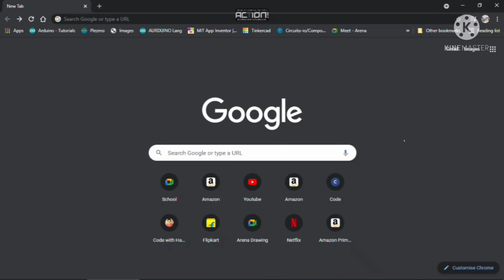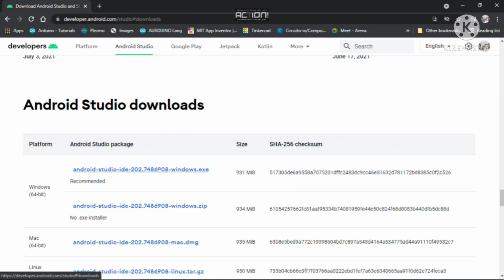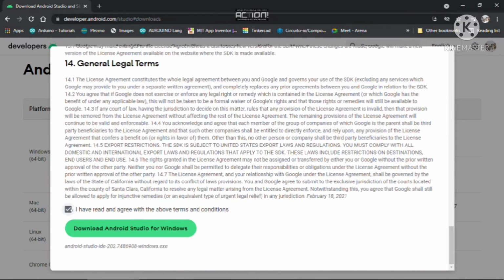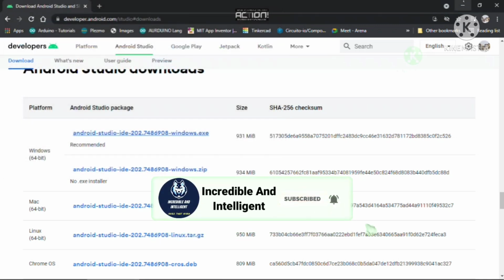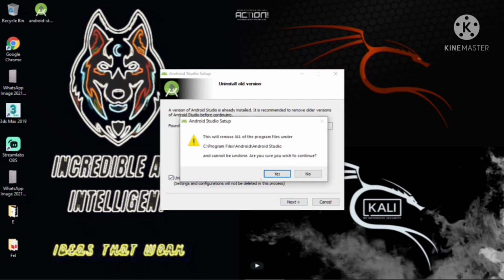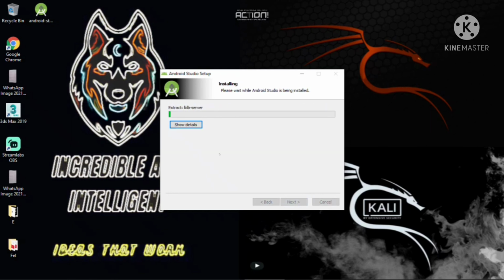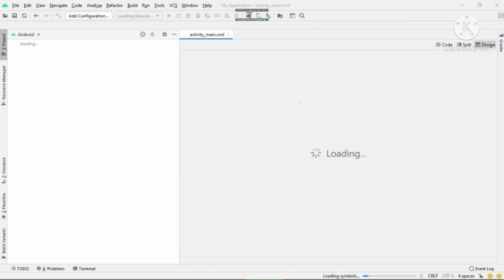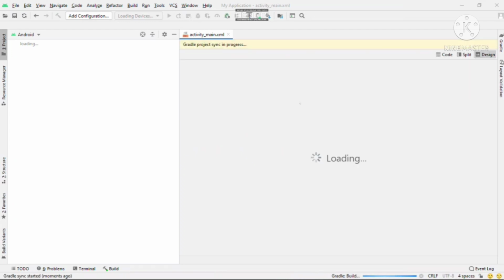How to Install ANDROID STUDIO |Full Tutorial | in PC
Heeeyyyy guys what's up.
I'm Incredible

Today I've come up with a new vdeo on Android studio (SDK) installing, here I've given full Tutorial on it.

My nxt vdeo will be on Unreal Engine(Epic Games) installation.

Pls join our our WhatsApp Group for more awesome tech news regarding robotics, AI and many more